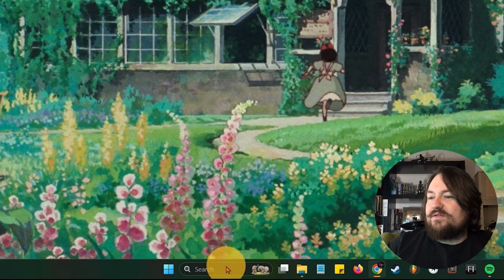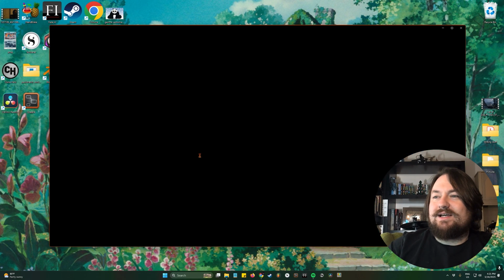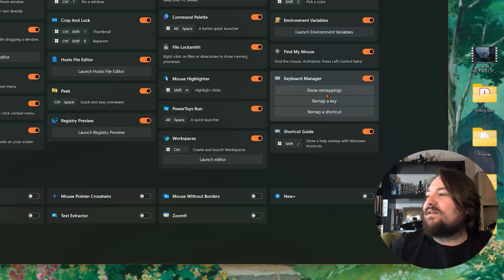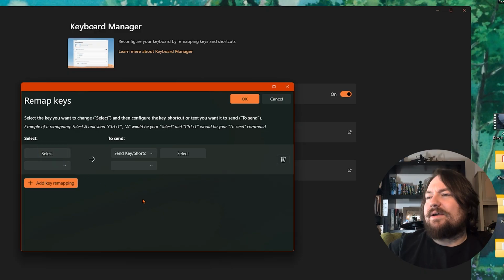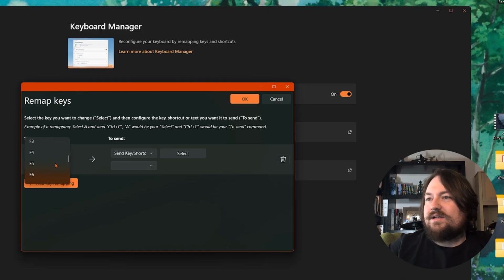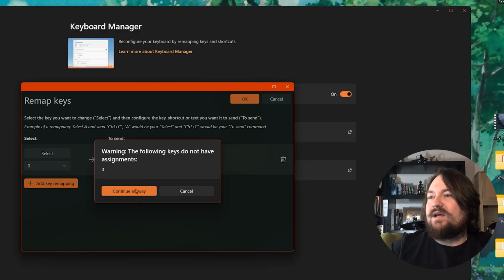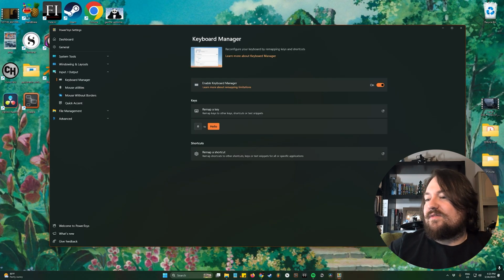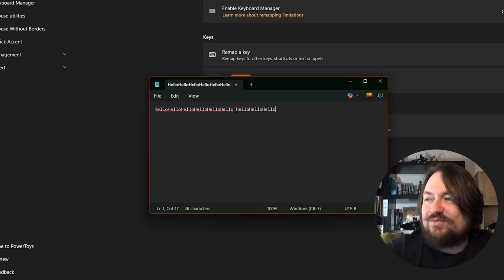How To Remap Windows Keyboard Keys In Powertoys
Here's how to remap all of your Windows keys using the Powertoys app.